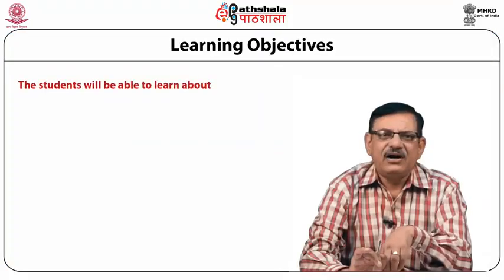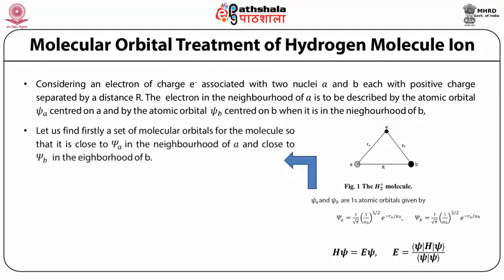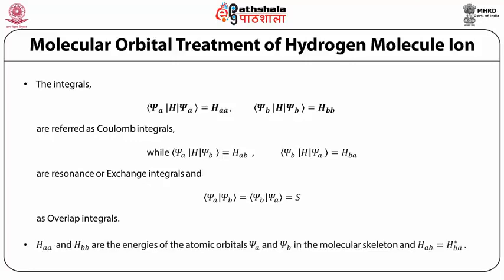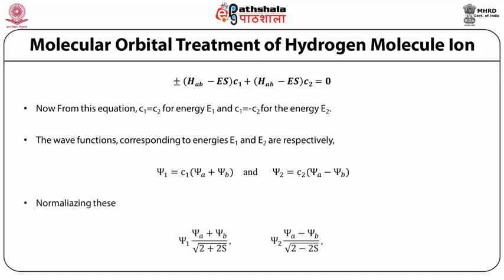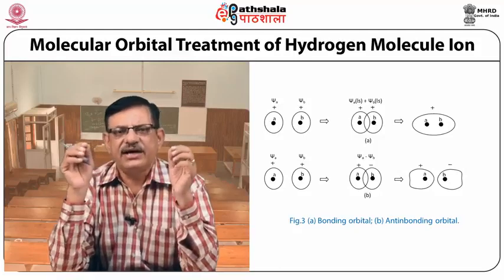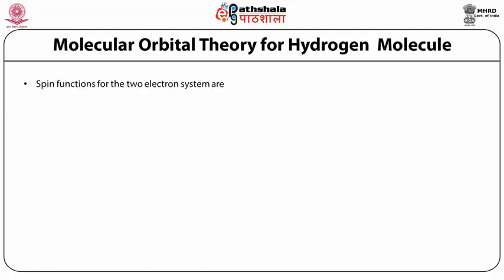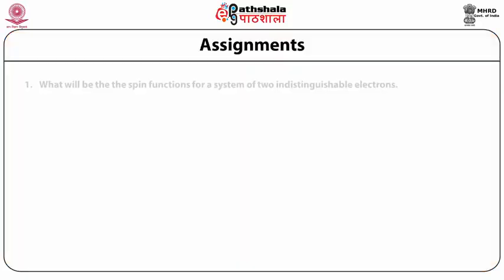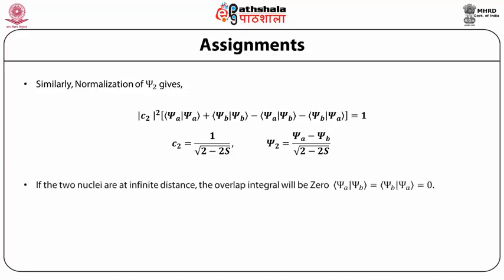Molecular Orbital Theory I